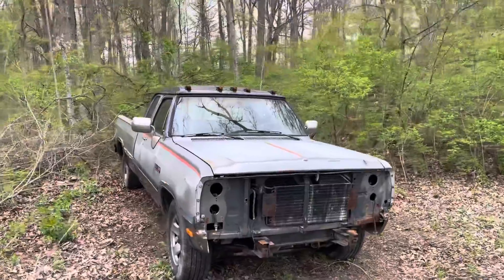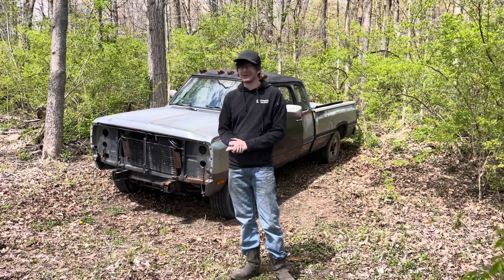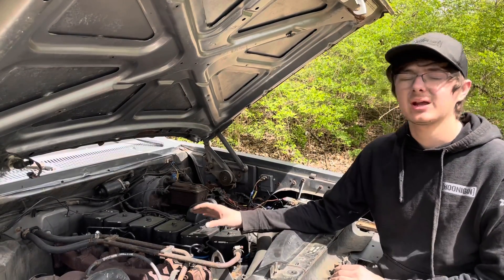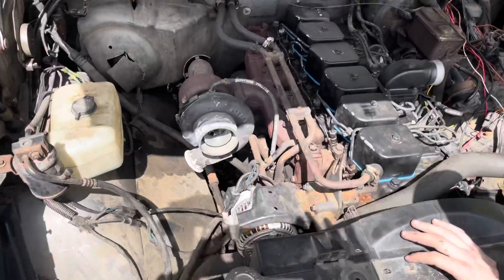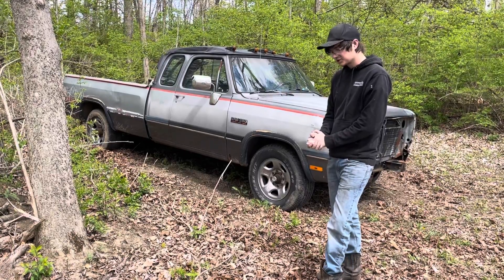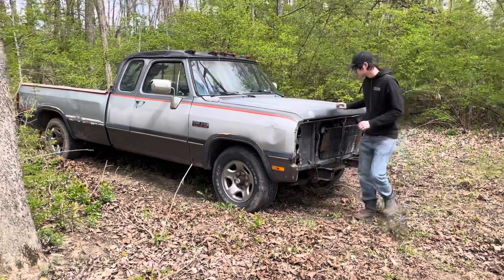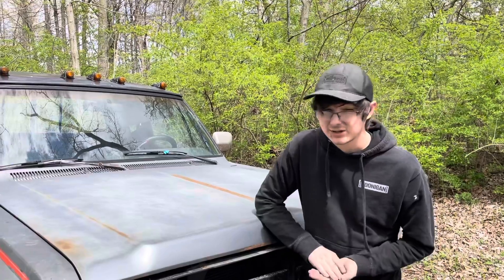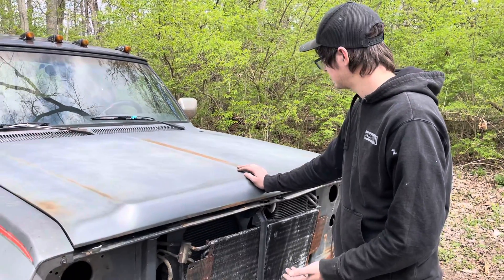The plans have changed for the first gen... and its gonna be BIG!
Let the build begin..

Follow me and my friends as we enjoy out automotive passion, we go to meets, events, and anything automotive related

Follow the gram @josh_shepherd_yt

Music